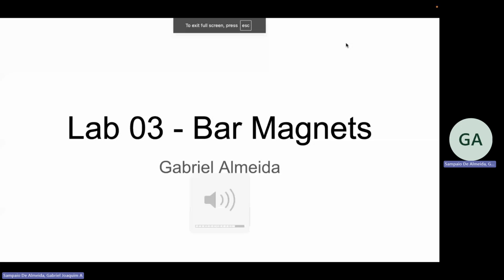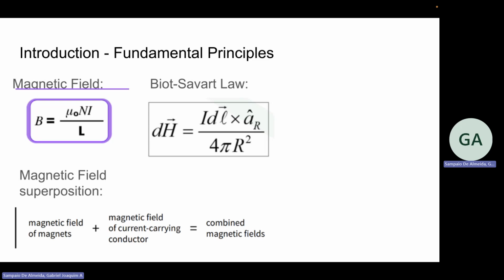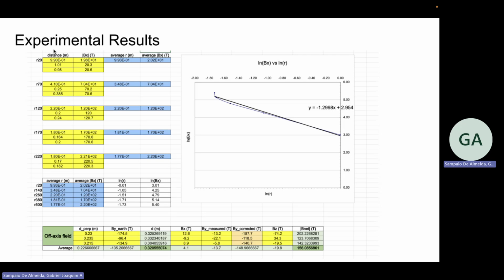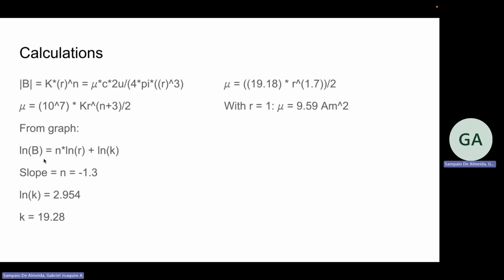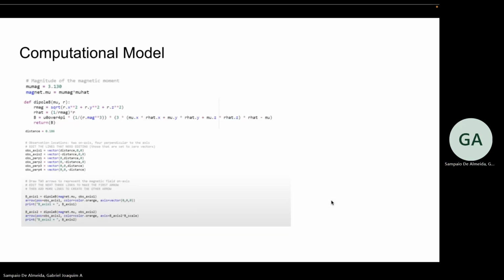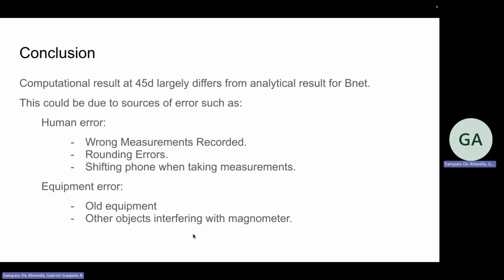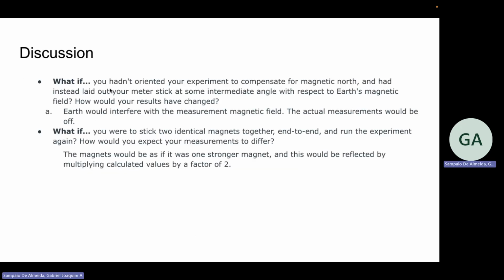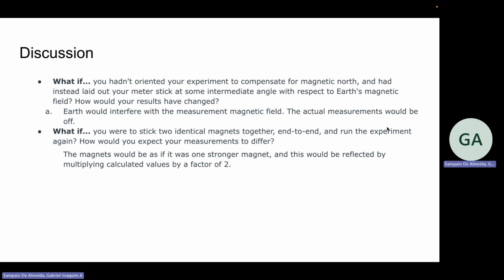Phys 2212 Lab04